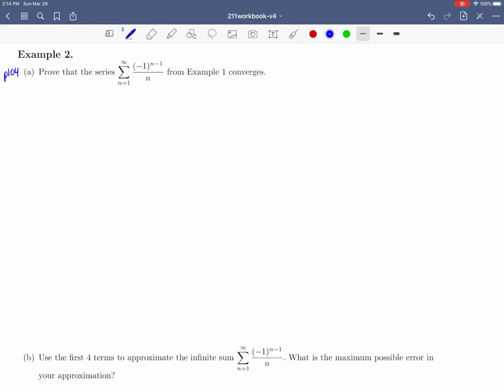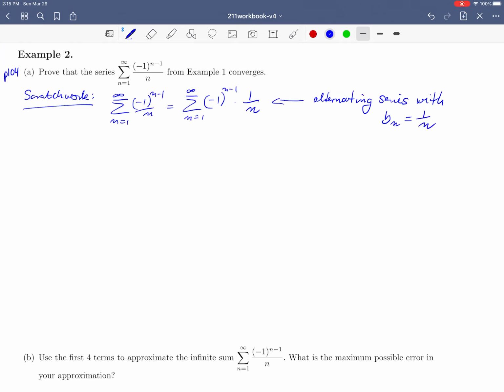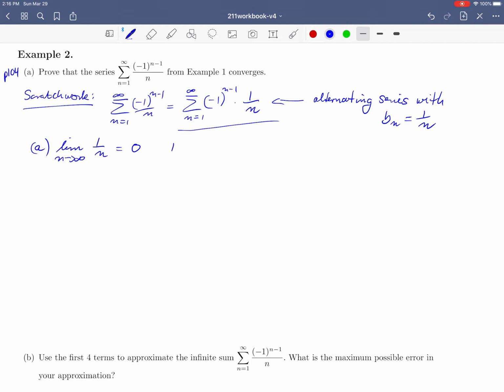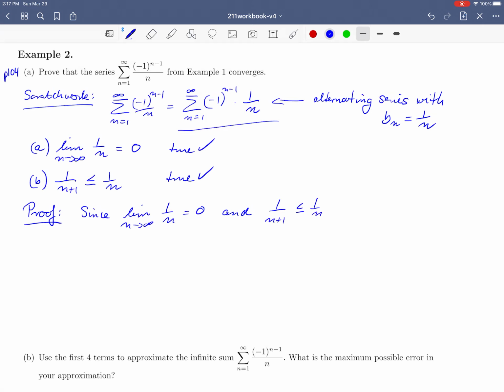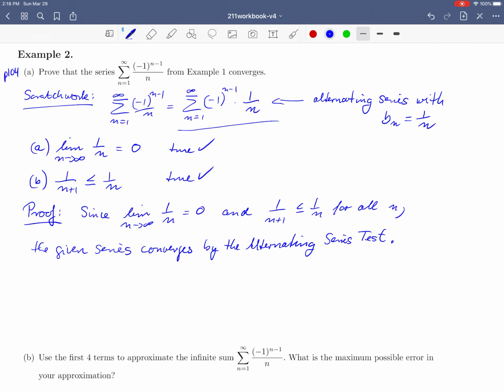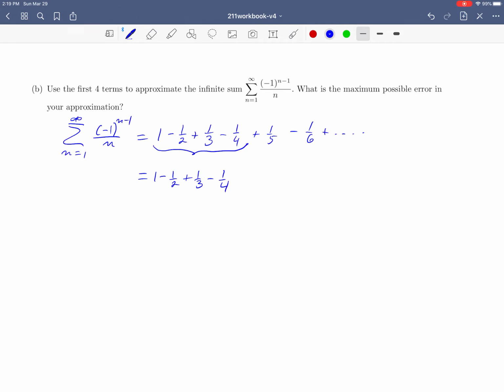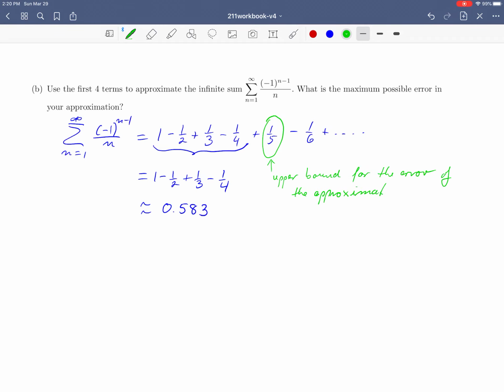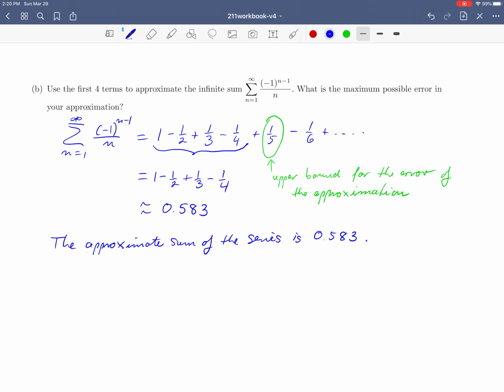Math 211 Section 8.4 Example 2